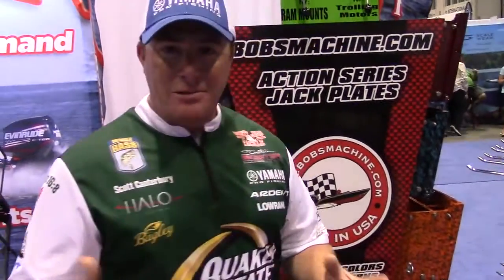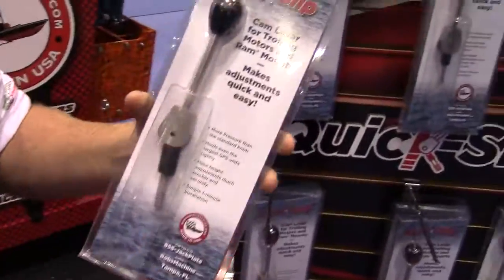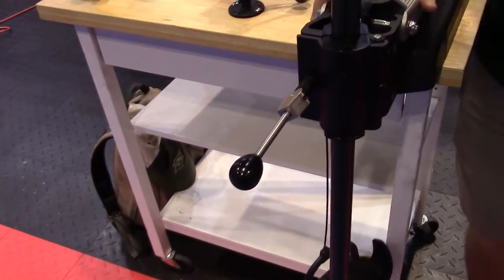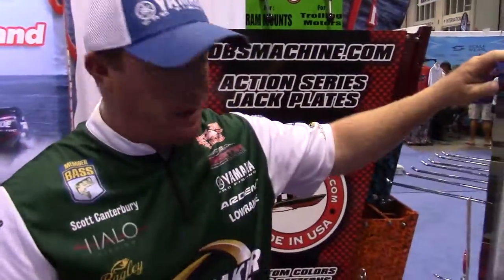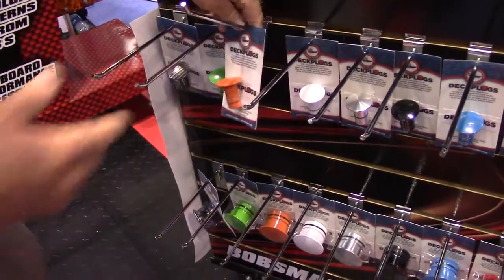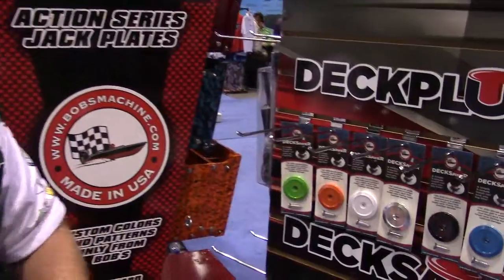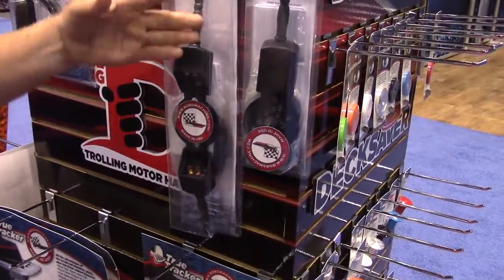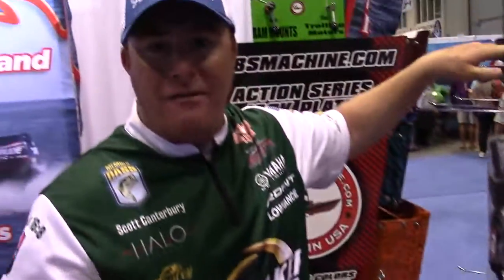Scott Canterbury Bob's Machine Shop Accessories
Scott Canterbury shares details of the new Bob's Machine Shop Accessories on Day Three of AdvancedAngler.com’s 2019 ICAST RAW from the floor of the Orange County Convention Center